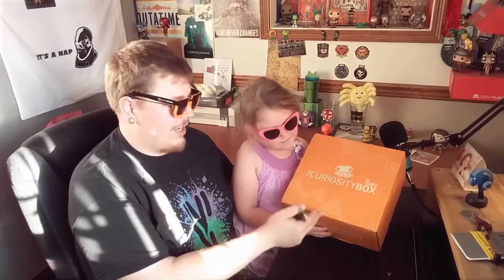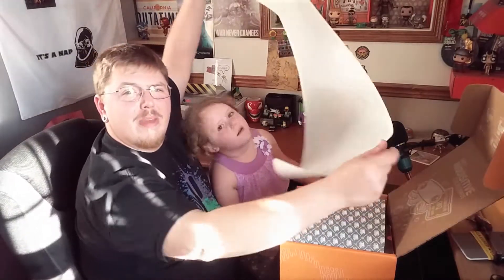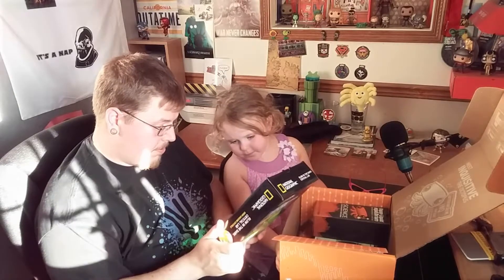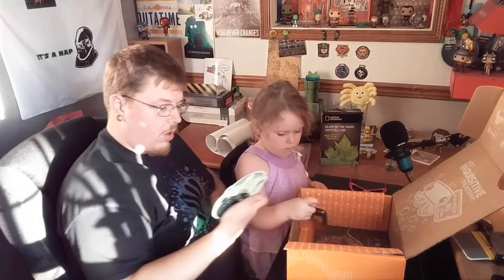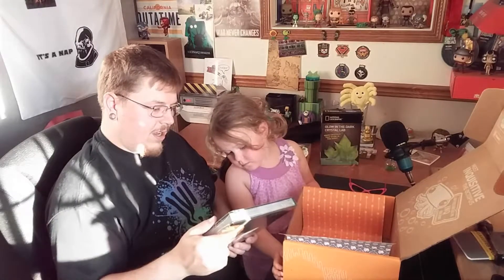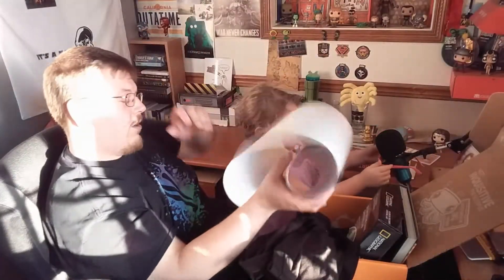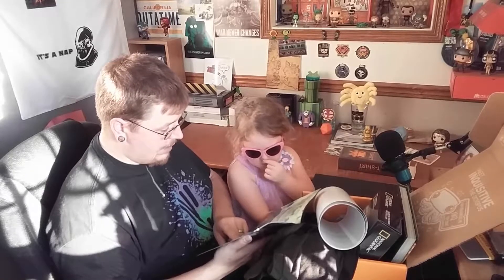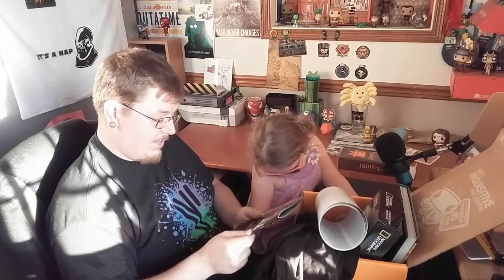VSauce Curiosity Box - August 2016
It's time for the very first CURIOSITY box from the guys over at VSauce and Geek Fuel! We had the holiday box from them and it was fantastic! This quarterly subscription box is full of science and educational items and I am stoked to check it out!